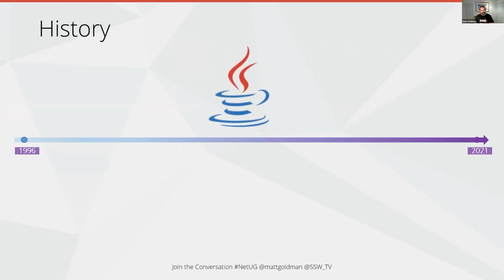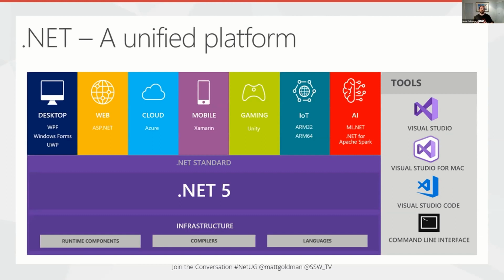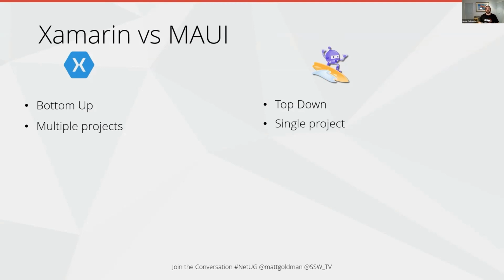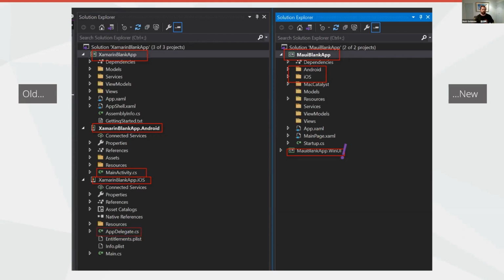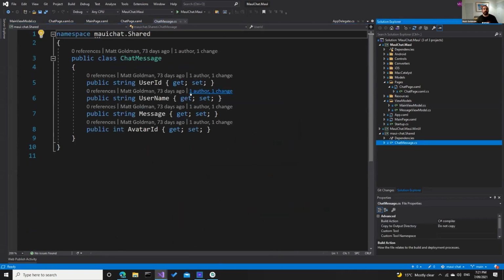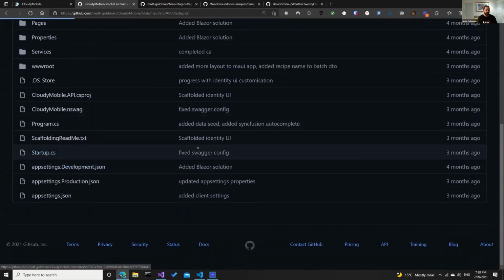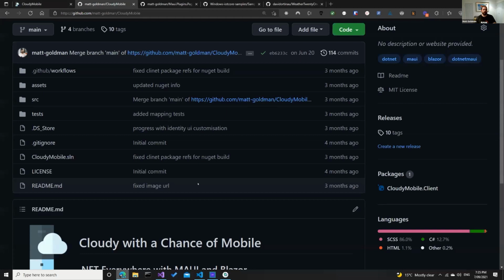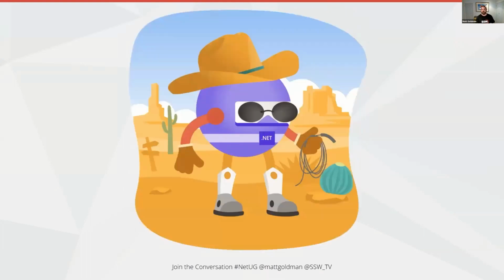Cloudy with a Chance of Mobile: .NET Everywhere with MAUI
When Microsoft first launched .NET, the vision was to offer a viable alternative to Java and the JVM - a runtime and associated language(s) that could run anywhere. With MAUI, that original dream has become a reality. Whether you're building for cloud, mobile, browser, desktop, IoT devices, servers, embedded systems...the list goes on and on - you can write code in .NET and it will run anywhere. With a dash of .NET, a pinch of Blazor, and a sprinkling of MAUI, you no longer need to React to any funny angles - you can have your .NET cake and eat it too. In this talk, Matt welcomes you into his full stack .NET dream, and shows you how you can build anything in .NET, and run it everywhere.

About Matt:
Matt loves making things, and uses that passion to fuel his work with .NET, EF / EF Core, Xamarin (and soon MAUI), Azure and Blazor. Matt also works with security and authentication/authorisation. Additionally, Matt regularly presents at the .NET User Group in 3 states, has hosted SSW's Xamarin Hack Day, and regularly co-hosts SSW's Clean Architecture Superpowers and Clean Architecture Workshop. Matt has worked in IT for 15 years, and in addition to his development work has a background in infrastructure and management, and has delivered security policies, IT strategies and disaster recovery plans to a number of high profile national and multi-national clients.

or on github at github.cm/matt-goldman.

MAUI is now (as of June, 2022) available in Visual Studio Preview, Version 17.3.

Questions?

This video was edited by Dr Barbara Maren Winkler-Wolff and Jonathan Parker.